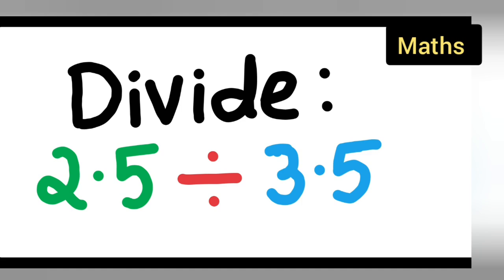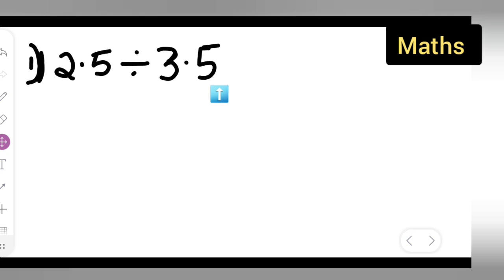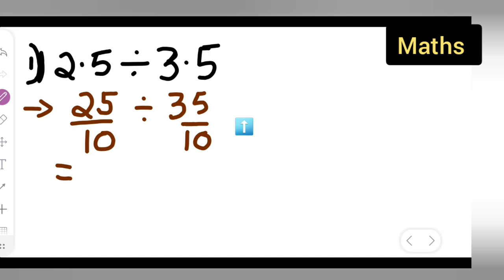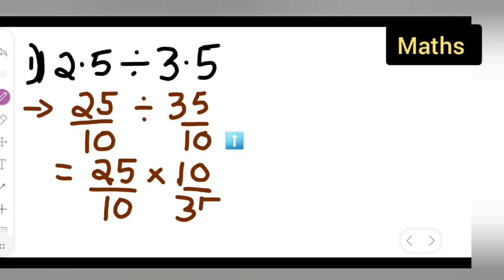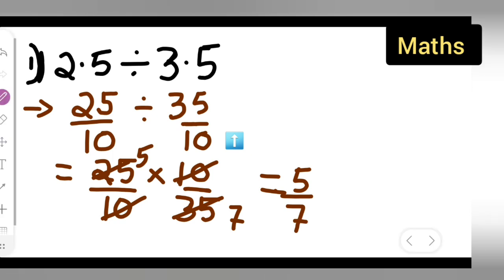divide 2.5÷3.5 | how to divide 2.5÷3.5